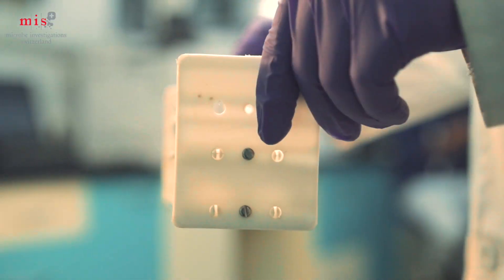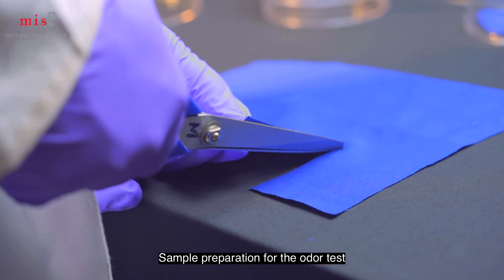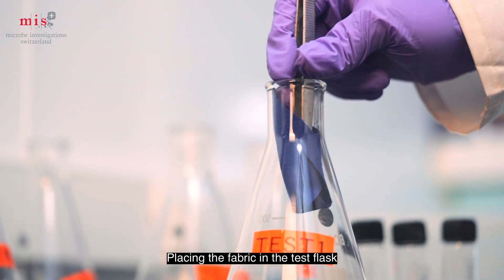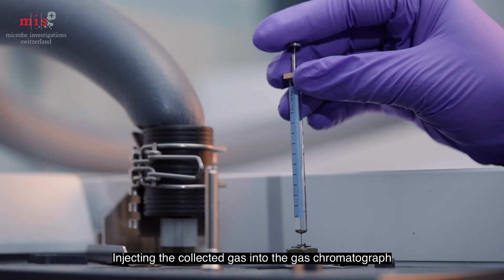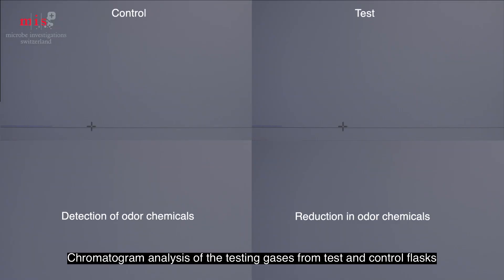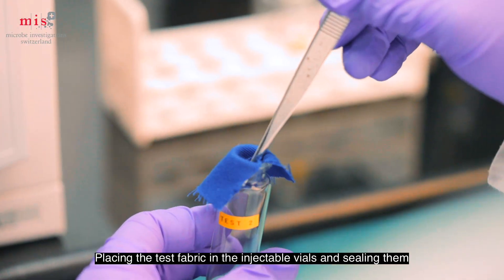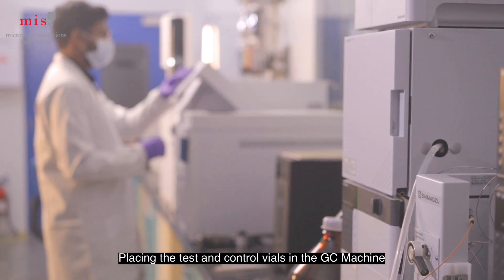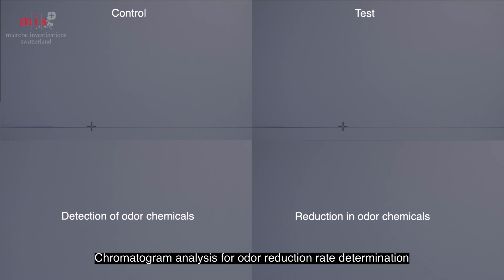ISO 17299-3 : Deodorant Testing of Textile Products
ISO 17299-3 demonstrates a gas chromatography method to test deodorant properties of textile products. At MIS, deodorant odor testing can be performed by two different methods A and B

ISO 17299-3 test can be applicable for a wide range of clothing products -

woven fabric,
knit,
nonwoven,
yarns,
braiding products,
tapes,
slings,
and various other textile products

ISO 17299-3 involves following steps -

Sample preparation - Both the test methods start with cutting the test fabric to the recommended size or weight.

Method A

Method A starts with purging the air of a conical flask  by blowing nitrogen gas.

After purging test specimens are placed into the conical flask which is then sealed with a film.

 Next step involves injection of odor chemicals ( (Indole, Isovaleric acid, and Nonenal)
 through the sealing film at the bottom edge of the conical flask.

 Conical flasks are kept still for a contact time of 2 hours.

At the end of the contact time, flasks are shaken vigorously for 20 seconds.

The gas collected  from conical flasks  is injected onto the  gas chromatograph.

The difference in the peak area of  testing gases from samples enables the determination of Odour reduction rate.

Method B

 Like Method A, Method B starts by purging the air of the injectable vials by blowing nitrogen gas.

Test specimens are placed into an injectable vial, which is then clamped.

Next step involves injecting the odor chemicals (acetic acid with added sodium chloride) into the test and control vials.

Then the vials are transferred and exposed to a high temperature in the column oven  of  Gas Chromatography machine.

 Odor Reduction Rate is determined by analyzing the chromatograms of the released gasses from control and test vials.

At MIS, we conduct deodorant testing for a diverse range of textile products. Our testing analysis is in compliance with international guidelines. We have established specialized and well- equipped testing facilities to provide accuracy and reliable results that our client can rely on.

To know about deodorant testing capabilities or to talk to our experts, please visit our